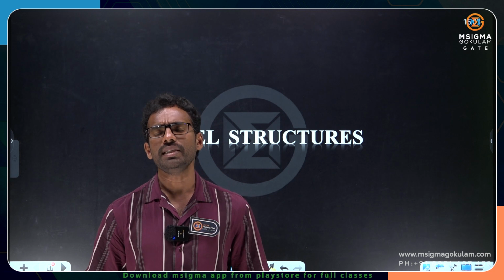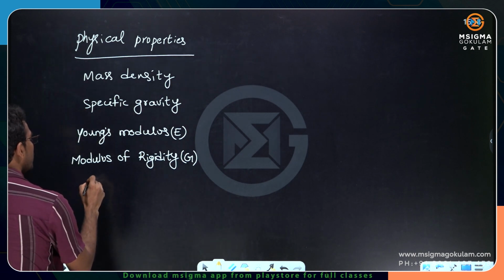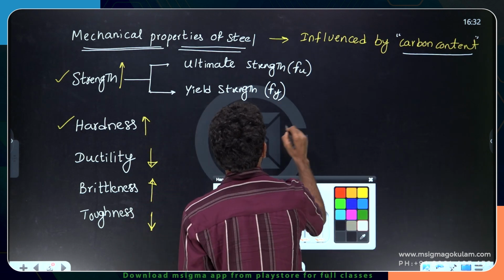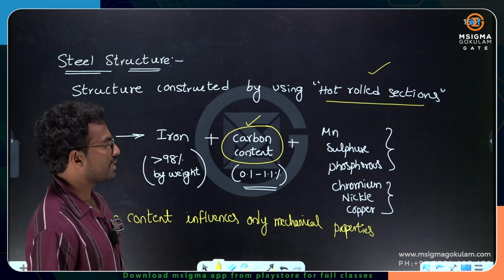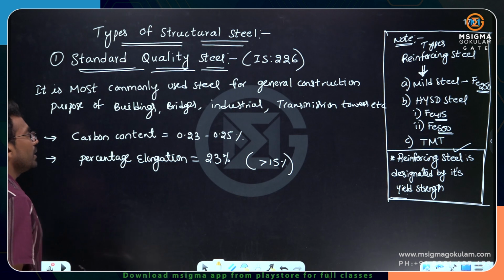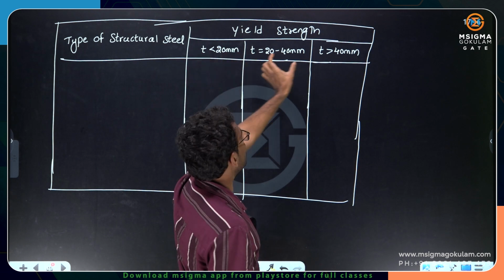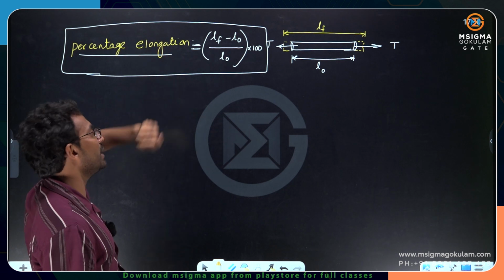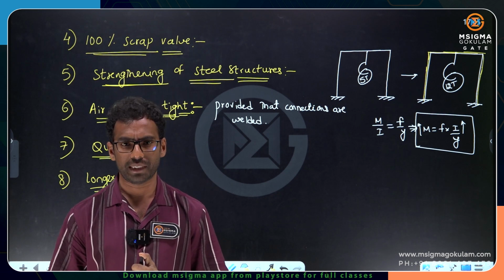GATE 2025 | CIVIL ENGINEERING | STEEL STRUCTURES | SESSION 1 - MATERIALS & SPECIFICATIONS PART 1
Welcome to Msigma Gokulam's GATE 2025 Civil Engineering series! In this session, we kick off our exploration of Steel Structures with Part 1 covering Materials & Specifications.

🔥 Course: GATE 2025 Civil Engineering
📚 Topic: Steel Structures (Materials & Specifications Part 1)

Join us as we delve into the fundamentals of steel materials and specifications, vital for GATE aspirants in Civil Engineering. Whether you're a beginner seeking to build a strong foundation or an advanced learner aiming to refine your knowledge, this class caters to all levels of expertise, expertly crafted by:

🔍 Key Concepts Explored:

    Properties and Characteristics of Structural Steel
    Steel Manufacturing Processes
    Commonly Used Steel Sections and Shapes
    Relevant Design Codes and Standards

Benefit from the expertise of our experienced instructors, who provide comprehensive coverage of steel structure materials and specifications. Expect detailed explanations, practical examples, and insights to enhance your understanding and application of steel construction principles.

Prepare to excel in GATE 2025 with Msigma Gokulam's specialized Civil Engineering classes.